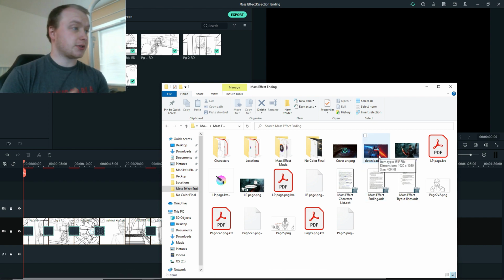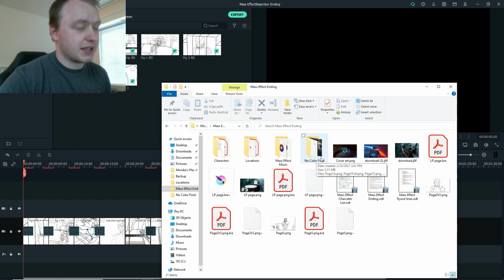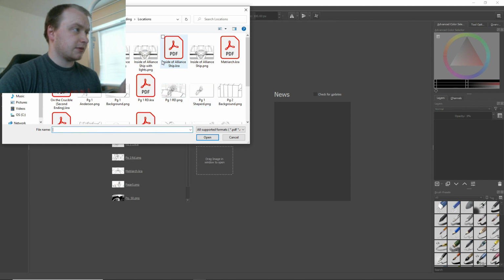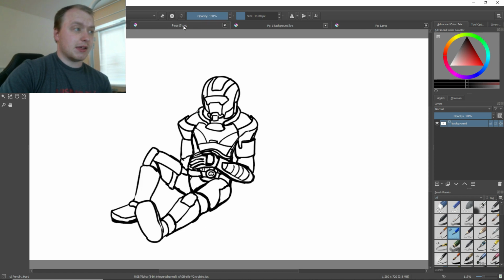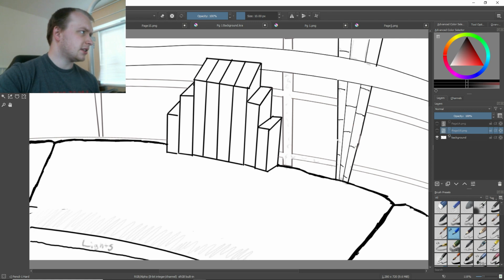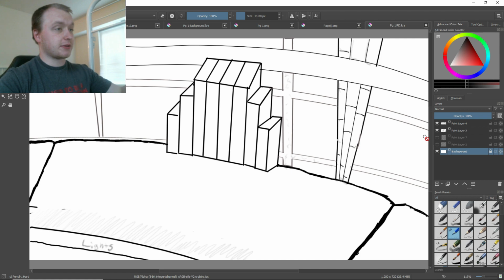Mass Effect Rejection Ending - Update 1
Me Being good (or bad) at Mass Effect 3.